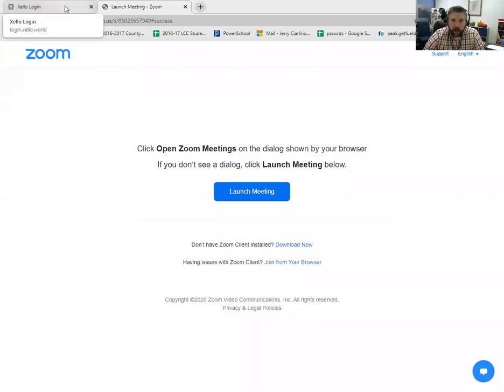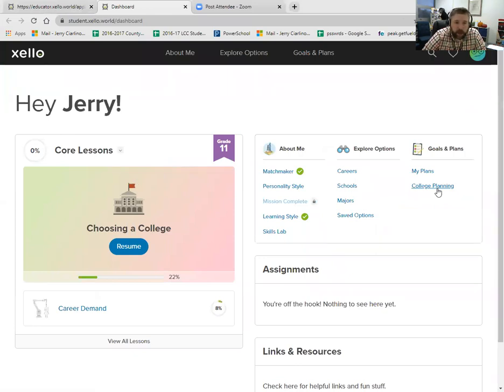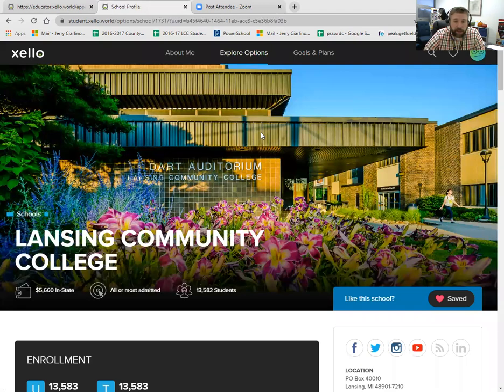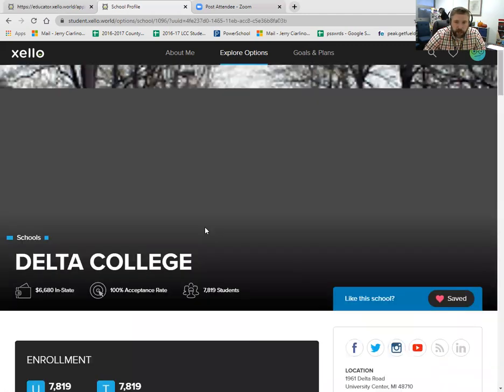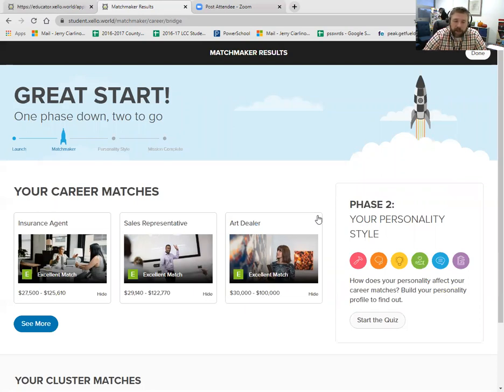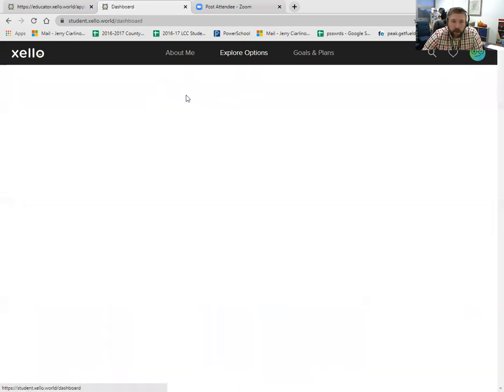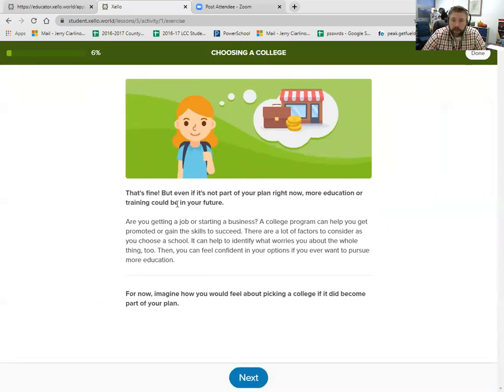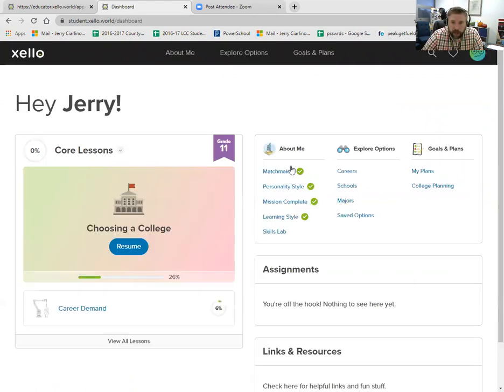OHS - Xello EDPs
This video is a how-to for creating an Educational Development Plan (EDP). By state law, it is mandatory for all students to create an EDP. Every year the student is expected to add more by updating their EDP. Below are the timestamps for specific points.

2:00 How to Login
3:21 Forgot or Don't Know Username?
4:39 Password Change Prompt
5:28 Dashboard
5:56 Careers Exploration
9:42 College Exploration
12:14 Explore More - Getting Back to the Dashboard
14:48 "You Need 3 Colleges and 3 Careers Saved" to finish your EDP this year
15:46 Required "Matchmaker" Quiz
19:31 Required "Personality Style" Quiz
21:17 Required "Complete the Mission" Quiz
23:46 Required Lessons
30:59 EDP Assignment Recap

If you have questions, please contact your counselor.